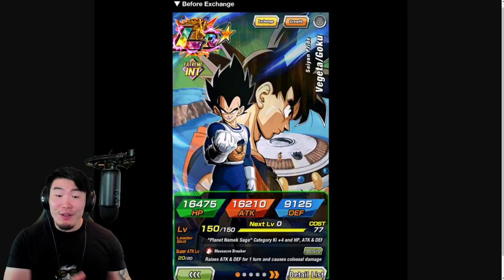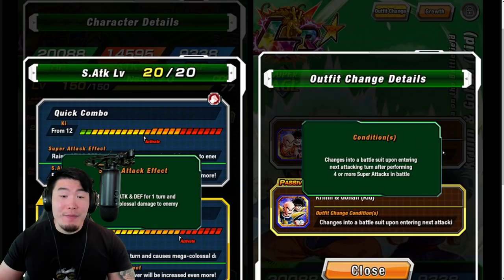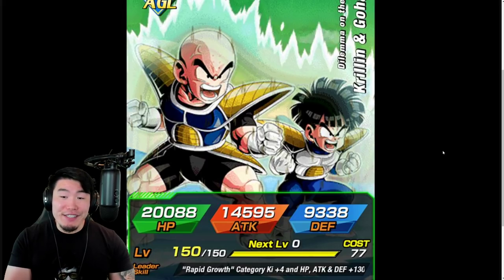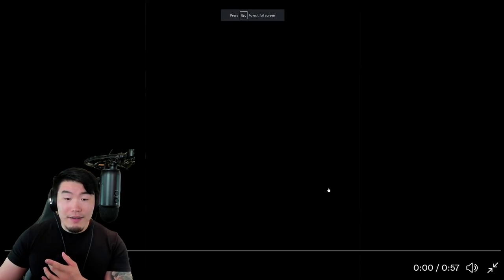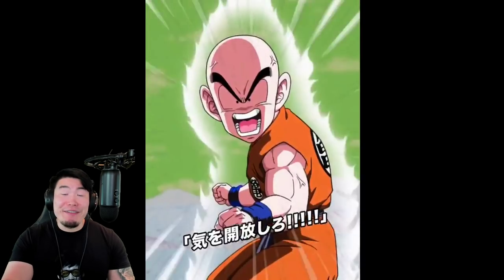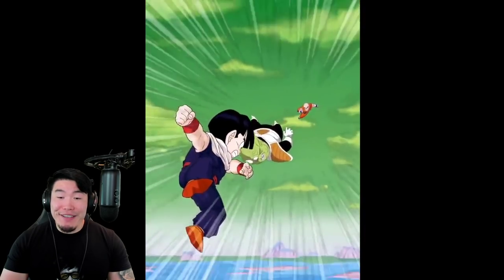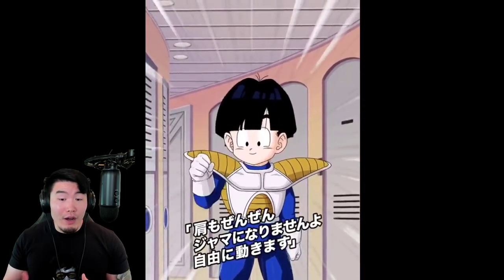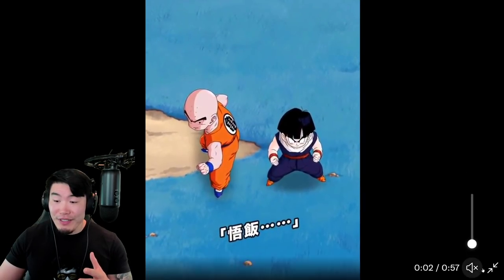WHAT AM I LOOKING AT?!?! Exchange LR Goku/Vegeta + LR Krillin & Gohan FULL Animations & Details!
Come check out the animations & kits for the new LR Goku/Vegeta + LR Krillin & Gohan that are coming for PART 2 of the 350M DL Celebration!